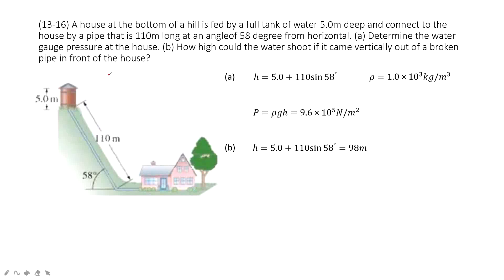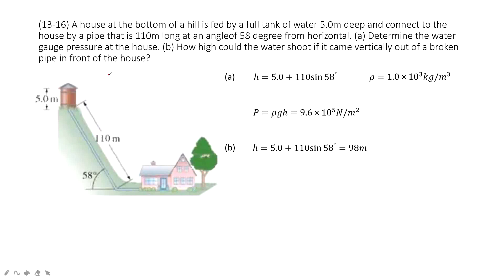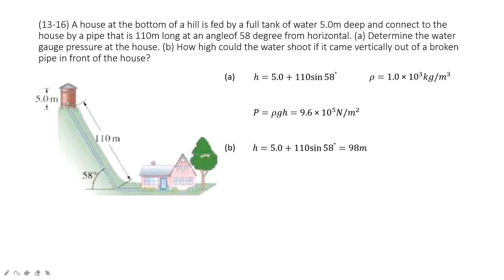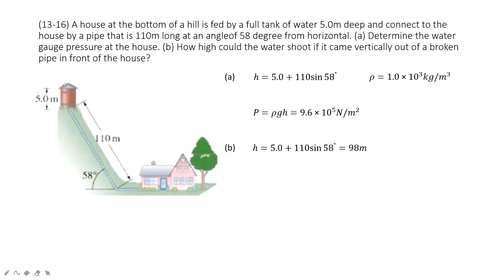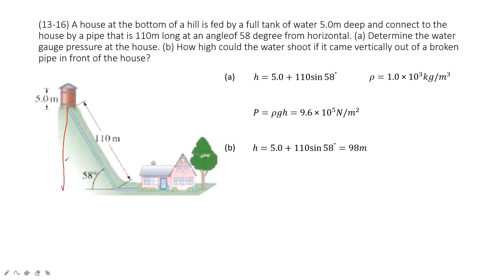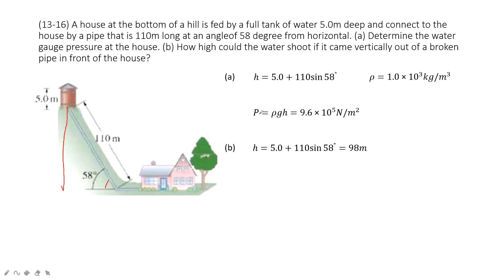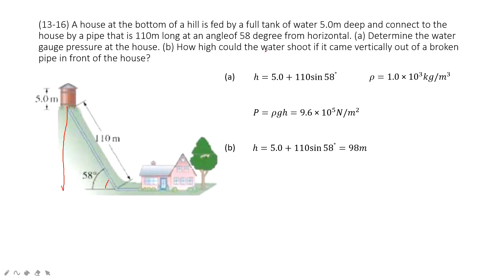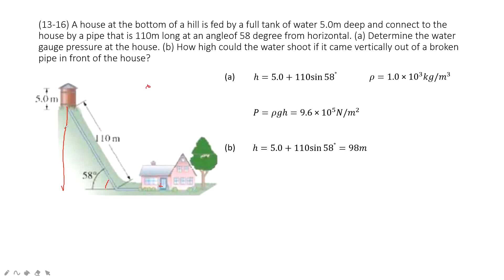(13-16) A house at the bottom of a hill is fed by a full tank of water 5.0m deep and connect to the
(13-16) A house at the bottom of a hill is fed by a full tank of water 5.0m deep and connect to the house by a pipe that is 110m long at an angleof 58 degree from horizontal. (a) Determine the water gauge pressure at the house. (b) How high could the water shoot if it came vertically out of a broken pipe in front of the house?